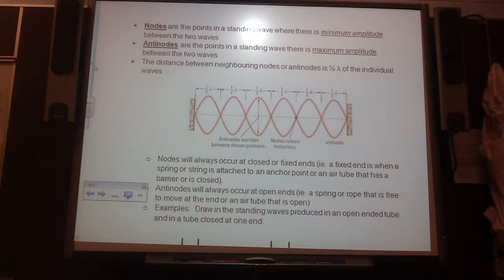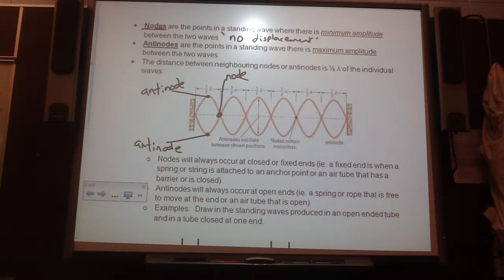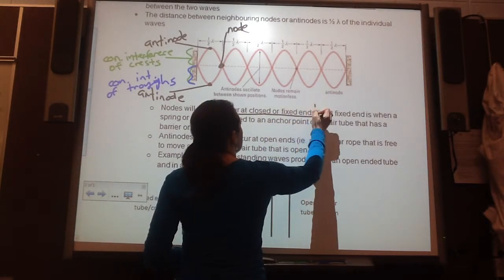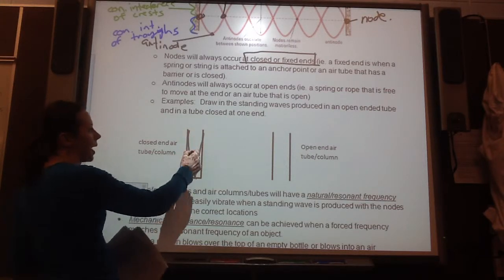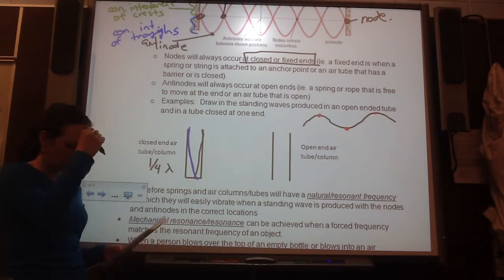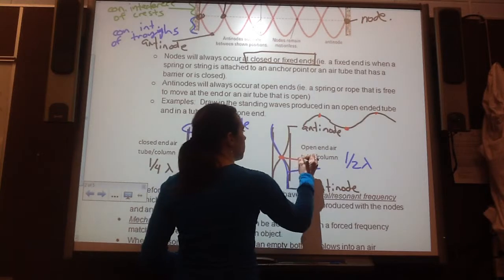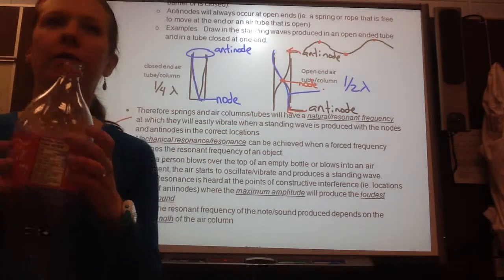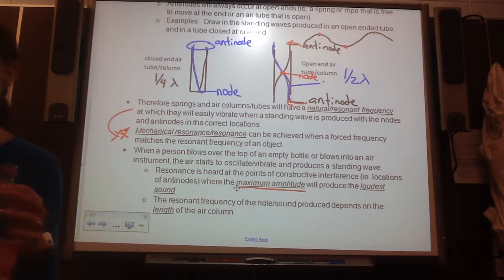Standing Waves part 2